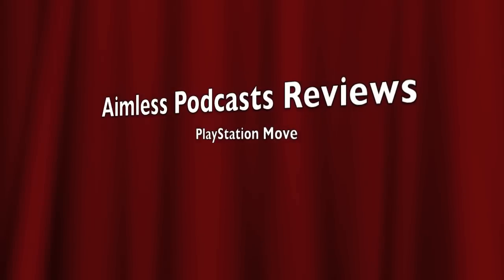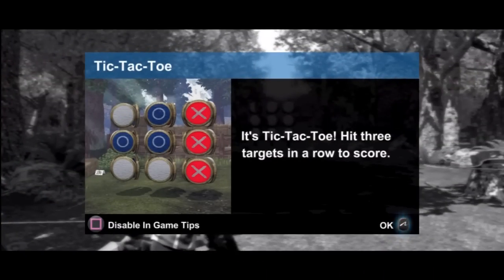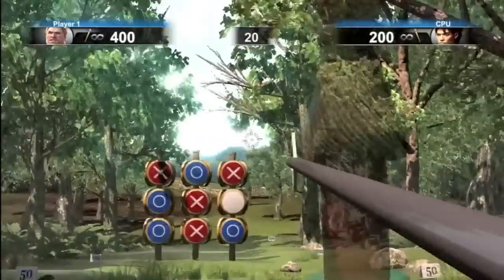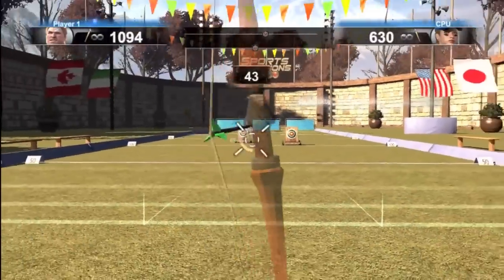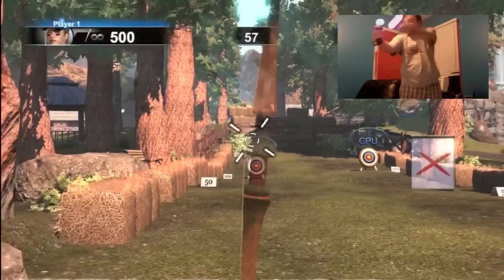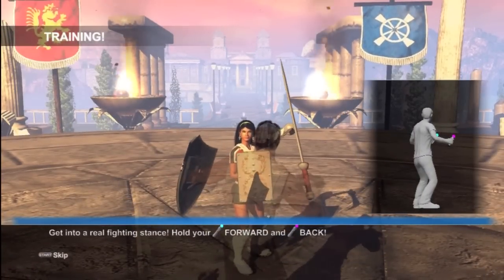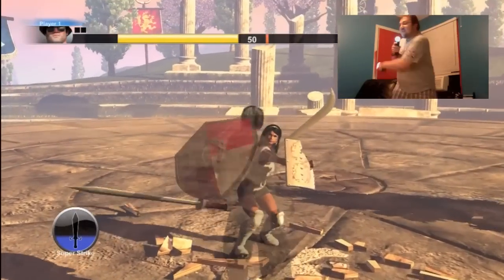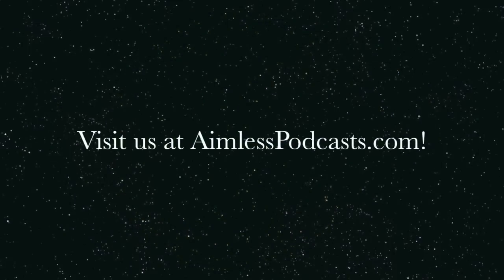Aimless Sidequests: PlayStation Move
In this Aimless Sidequest, TigerFox gives you his impressions on Sony's new PlayStation Move motion controller gaming peripheral (say that three times fast!)  Most of the video is concerning Sports Champions and the Archery and Gladiator game modes, however, there's a splash of Tiger Woods PGA Tour 11 thrown in there for those who like golf but don't want to get overloaded!  where you can read our articles, listen to and download our podcast, and leave us your feedback in the comments below each post!